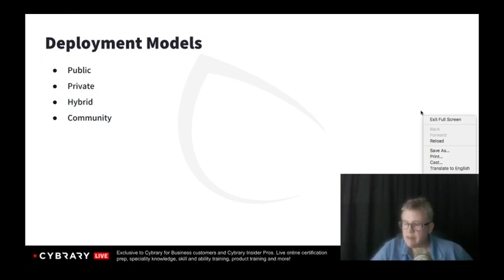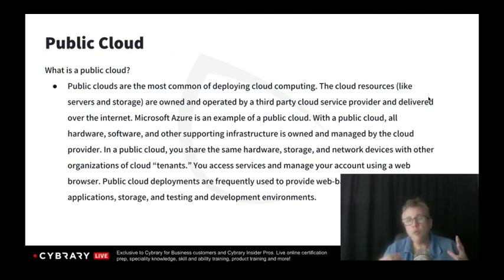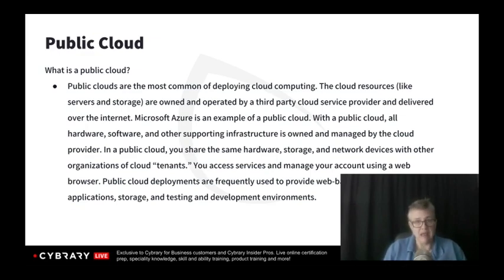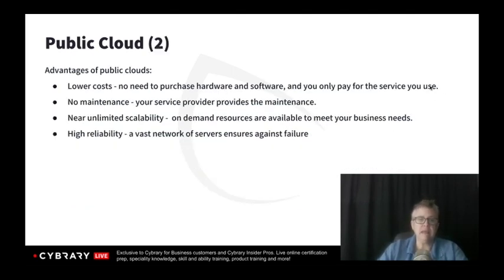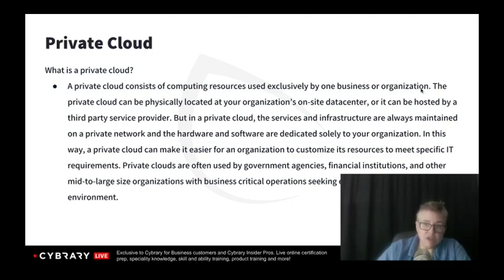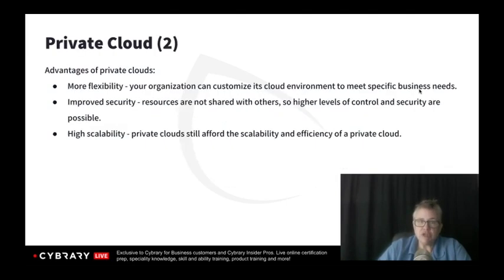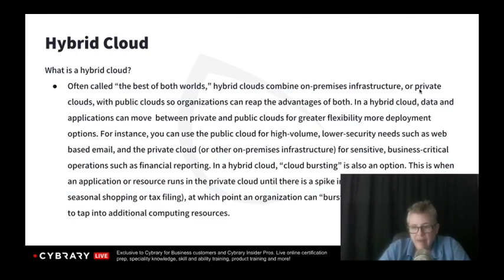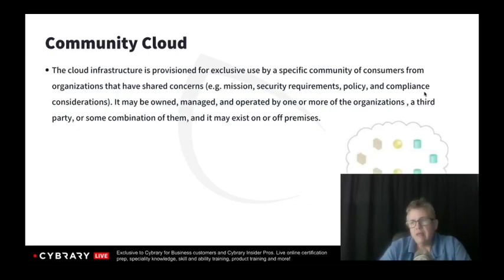CCSP Training | Cloud Computing Deployment Models | Lesson 04 of 06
The fourth Cybrary video on "Cloud Security Course (CCSP)" is about Cloud Computing Deployment Models. What are deployment models in cloud computing? What deployment model is going to meet our needs the best and the reasons behind using a particular deployment model?

We also talk about risk management, what assets are you protecting and the worth should drive the deployment model you use.

cybrary cybersecurity Learn from Kelly Handerhan, the most sought after instructor today, as she walks you through the first modules from our CCSP Course!

The reality is that attackers never rest, and along with the traditional threats targeting internal networks and systems, an entirely new variety specifically targeting the cloud has emerged.

What is CCSP?
CCSP is the acronym for Certified Cloud Security Professional. It is a fairly new certification, introduced in 2015 by the ISC2 and the Cloud Security Alliance (CSA), that was created due to the increased popularity of the cloud and the security risks that came along with it. The designation signifies that individuals who have earned it have a thorough understanding of the security associated with the cloud, but also with software, information and other cyber environments.

What Does the CCSP Online Training Course Entail?
Our online Certified Cloud Security Professional training course will provide you with the knowledge and skills to protect your organization's cloud environment. With more and more companies moving information to the cloud, it has become crucial to have experts in cloud computing. This course will allow you to become one of those experts. This training covers all topics related to CCSP certification, preparing you to successfully pass the certification exam. Upon completion, you will have comprehensive knowledge to understand the security challenges that are common to different types of cloud services, to select and implement appropriate controls to ensure the security of cloud environments, and the ability to identify, evaluate, and mitigate risks to your organizations cloud environment. You will take an in-depth look at all six core domains of the CCSP common body of knowledge: - Architectural concepts and design requirements

Cloud data security

Cloud platform and Infrastructure security

Cloud Application security

Operations

Legal and compliance